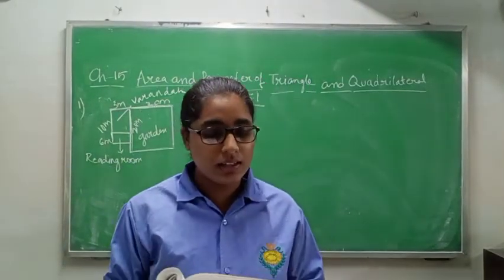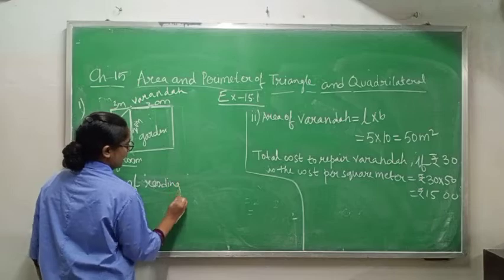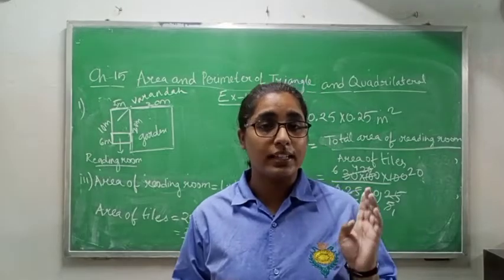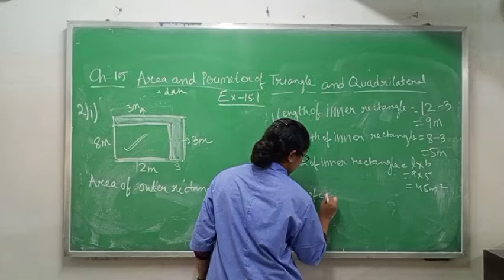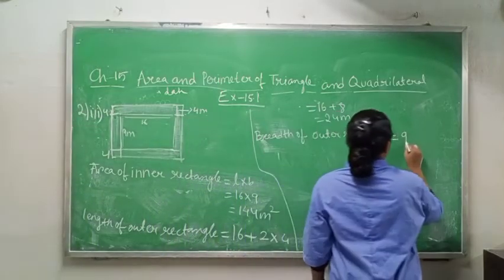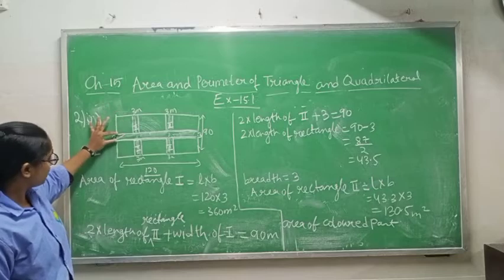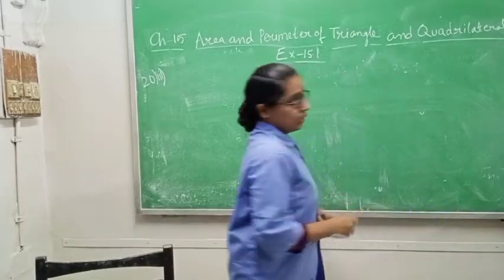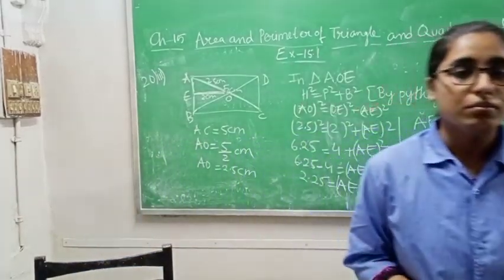Ch-15 Area and Perimeter of Triangle and Quadrilateral(part-4)/class-9/Ex-15.1